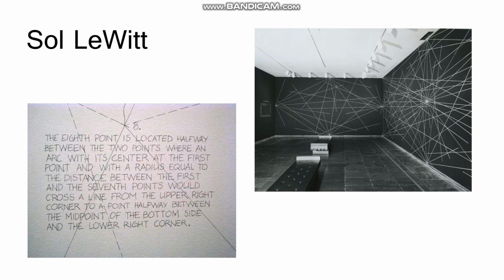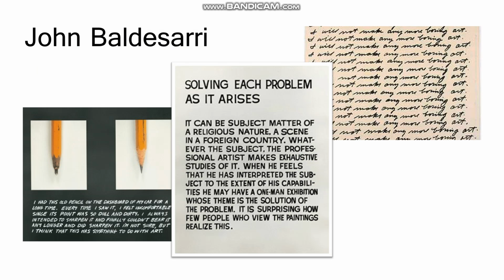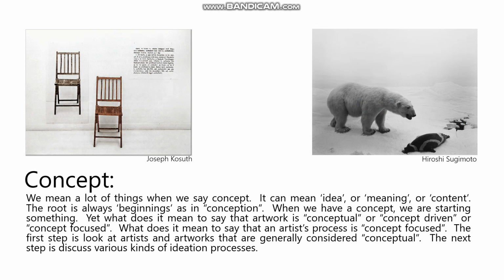Concept Lecture Part 1, SP21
In which we look at a lot of conceptual art.